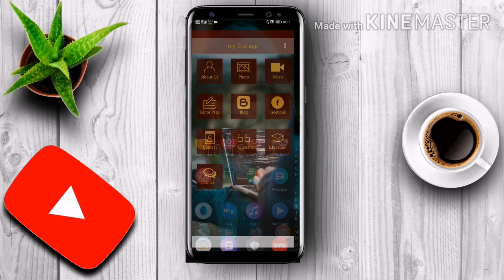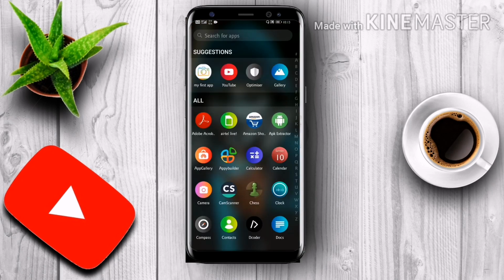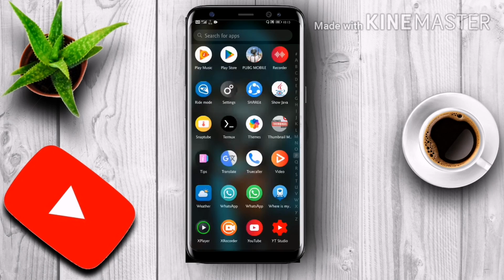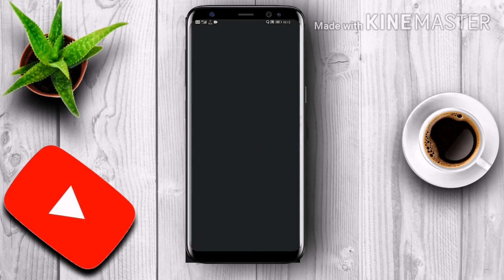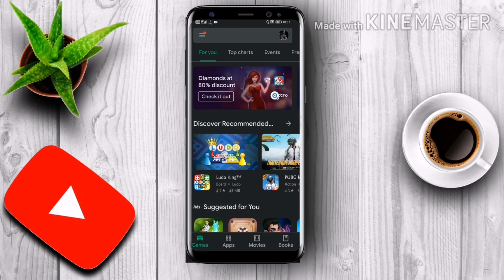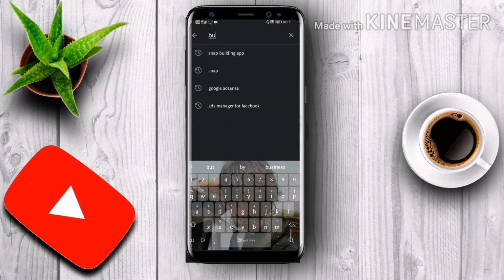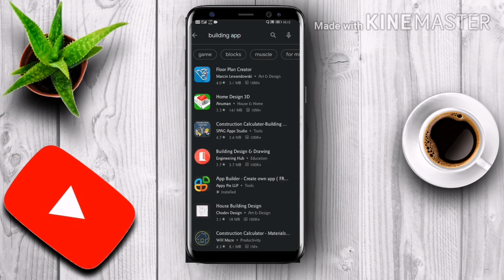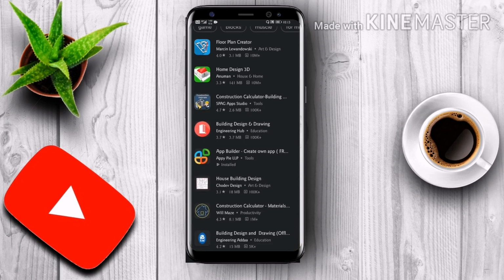How to Make android App for free | Build your mobile App